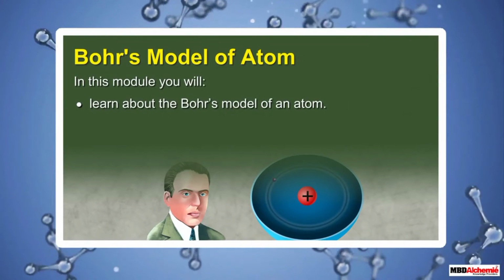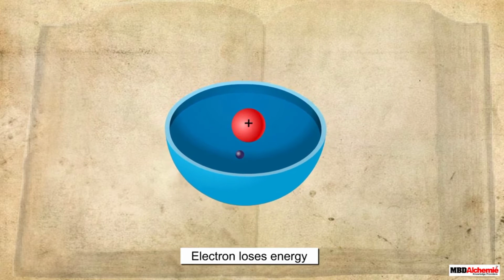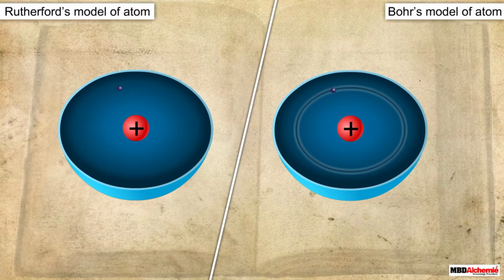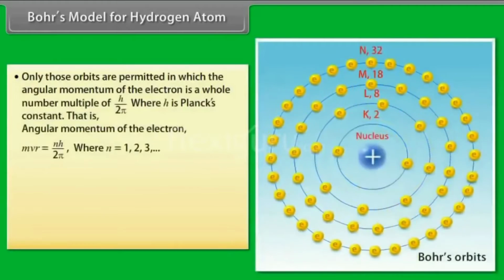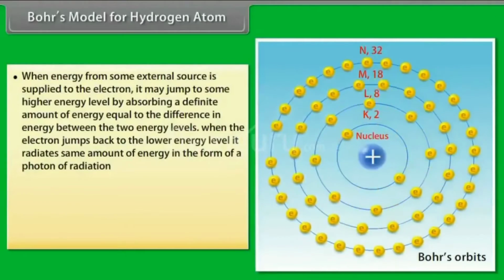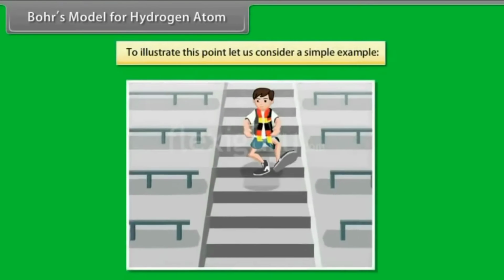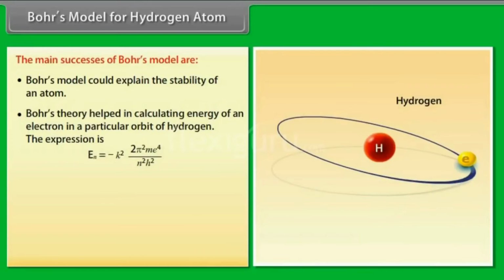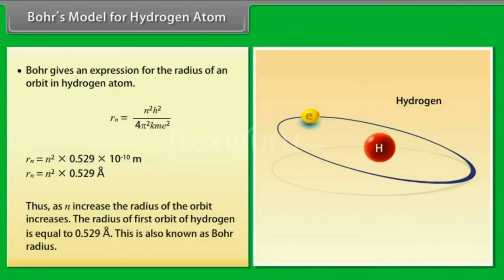Bohr's Atom Model# Unit-3 Quantum Mechanical Model of an Atom#+1Chemistry# Samacheer Kalvi TamilNadu